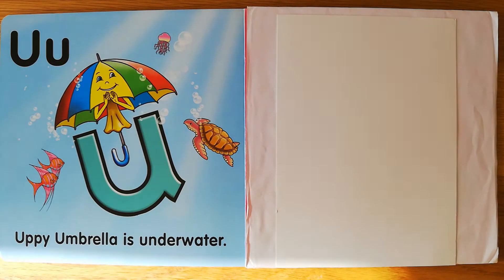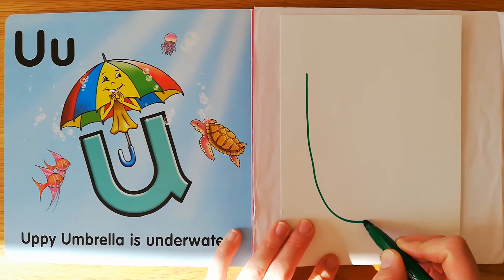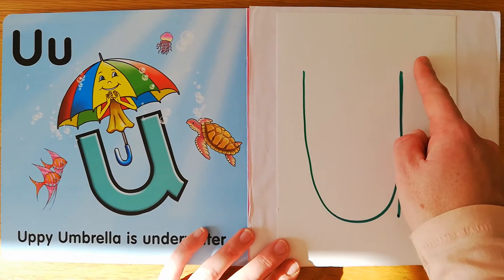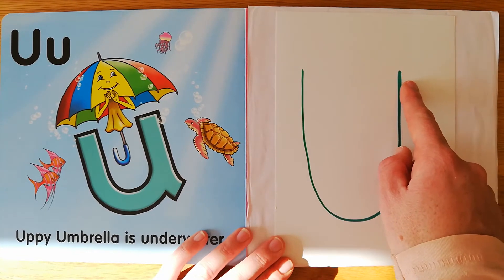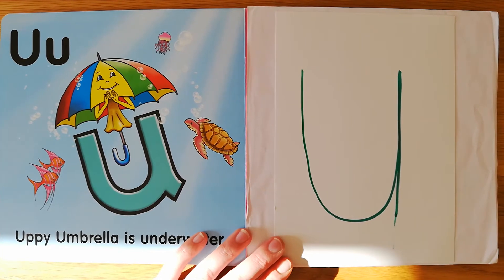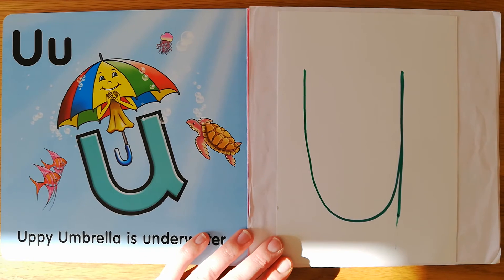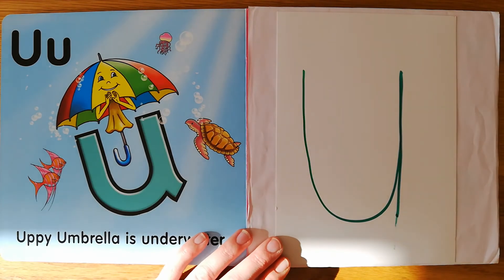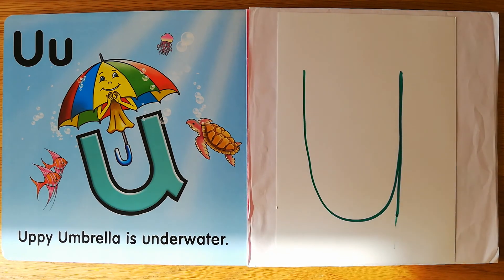Letterland - Uppy Umbrella writing ☔